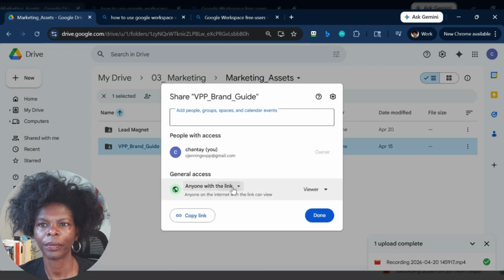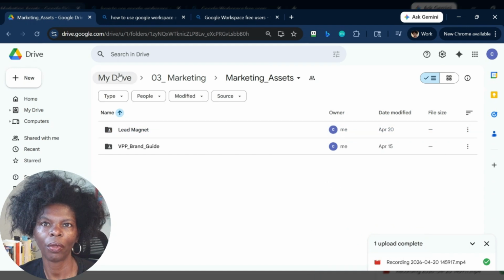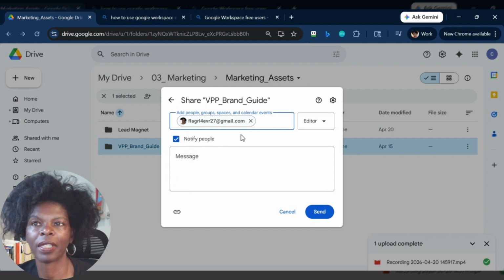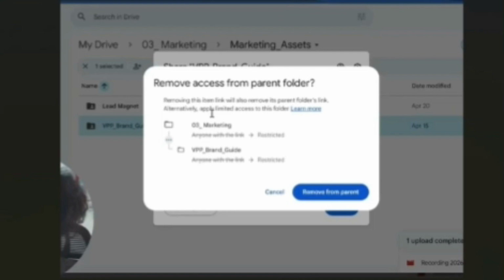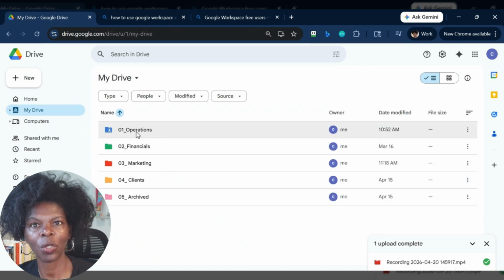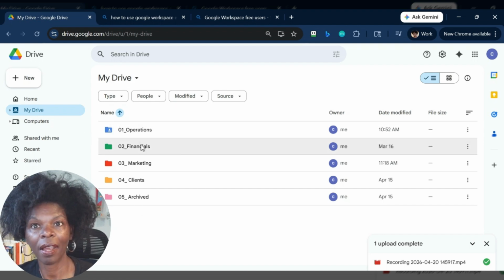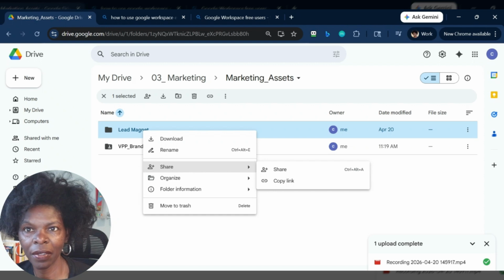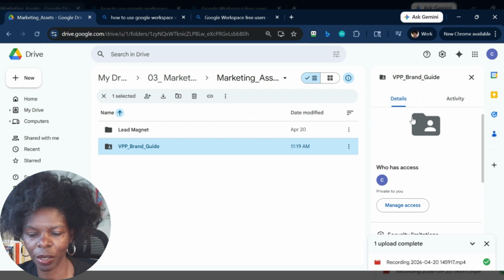Your Google Drive Is Not as Private as You Think & This FREE Permissions Fix Changes That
Who has access to your Google Drive files right now? If you cannot answer that question with confidence, this video is for you. In this tutorial I walk you through everything you need to know about Google Drive permissions and access control using your free Google Workspace account. You will learn the four permission levels inside Google Drive, how to share files securely with individual clients versus groups of people, how to use your folder structure to avoid oversharing, and how to revoke and downgrade access when a client relationship ends or a team member moves on.

If you want your entire Google Drive business ecosystem set up for you so that your files are organized, secure, and shared correctly from day one, I set this up for women-owned businesses all the time. Get the link to work with me directly

This tutorial is designed specifically for coaches, consultants, virtual assistants, and service providers who are ready to run a professional, secure business operation without paying for extra security or file management tools. Your Google Drive already has everything you need to control exactly who sees your files and when. These tutorials will show you how to use it.